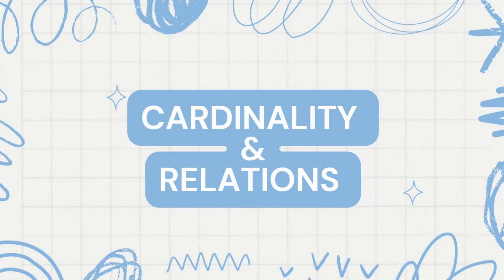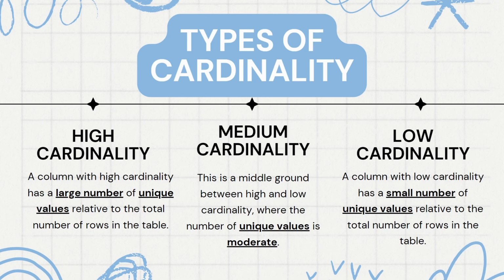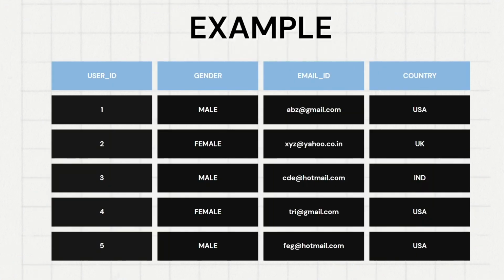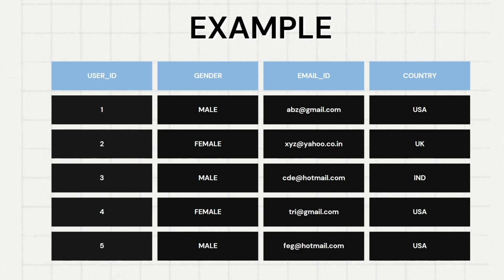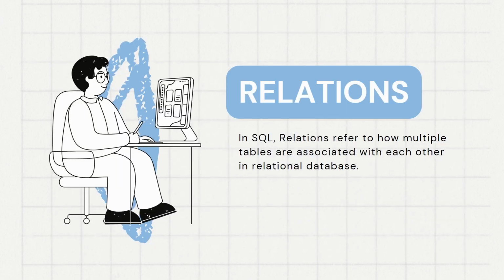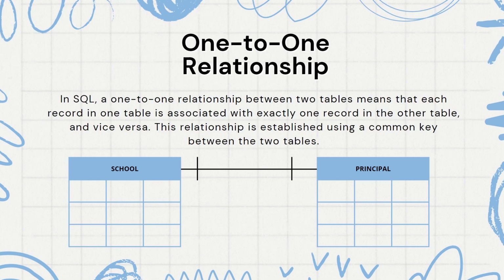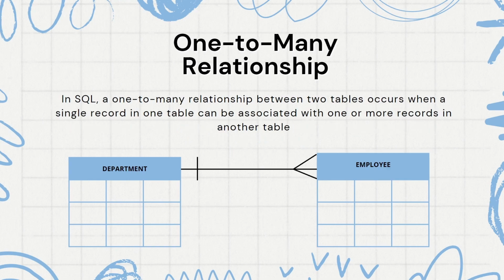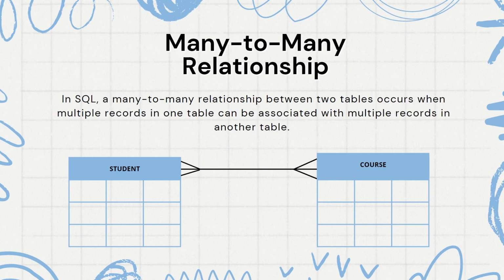Mastering Relations and Cardinality: A Deep Dive into SQL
Welcome to our latest video on "Relations and Cardinality in SQL"!

🎥 In this comprehensive tutorial, we explore the fundamental concepts of database relations and cardinality in SQL. From understanding the different types of relationships to mastering cardinality constraints, this video covers everything you need to know to design and query databases effectively. Whether you're a beginner or an experienced SQL user, join us as we delve into the intricacies of relational databases and learn how to optimize your SQL queries.